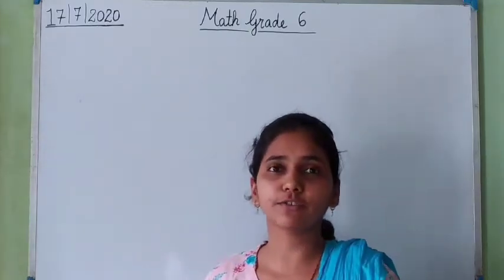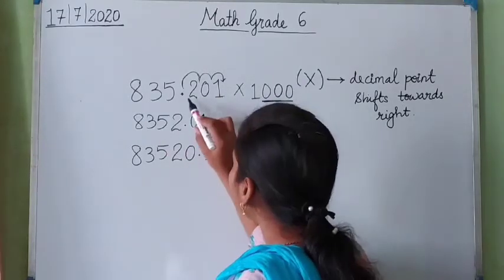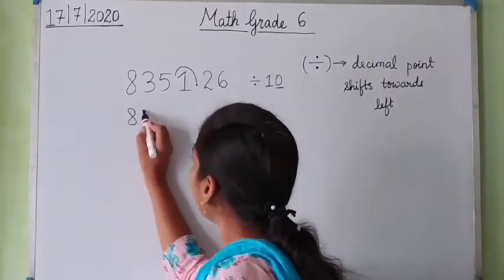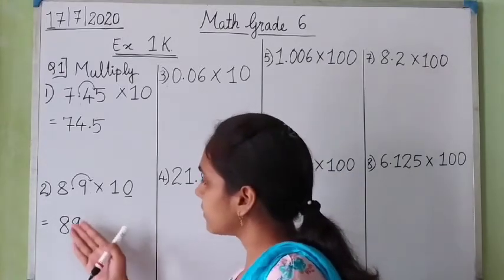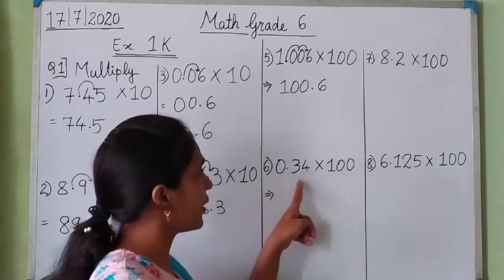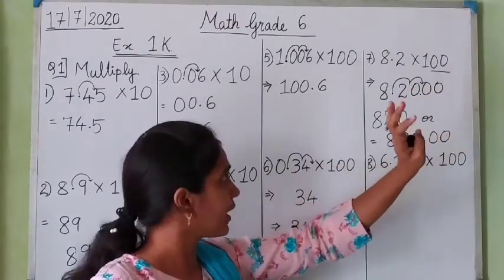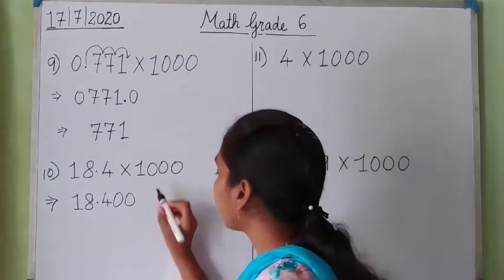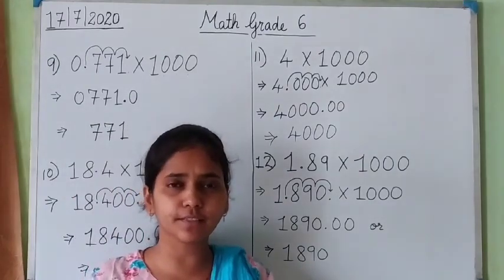Grade 6-Maths 17/7/2020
Multiplication of decimal numbers with powers of tens